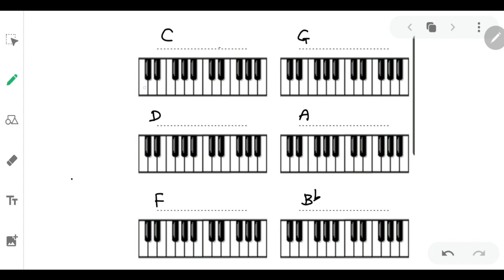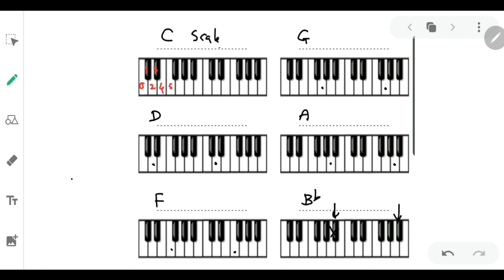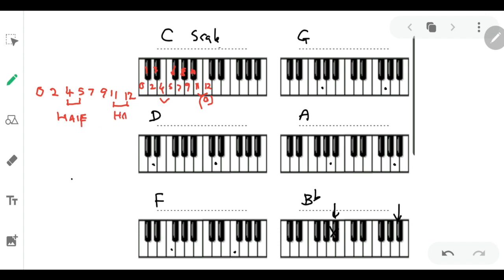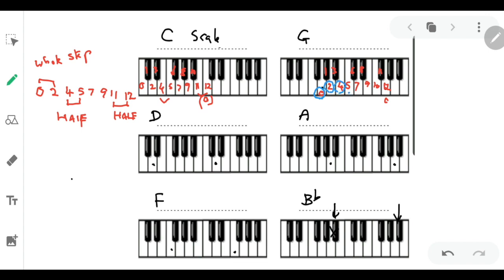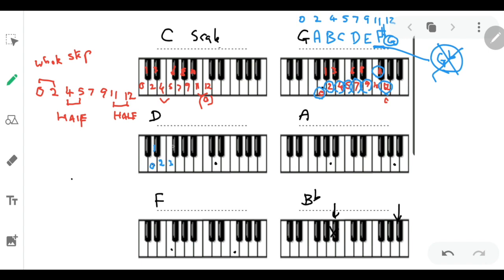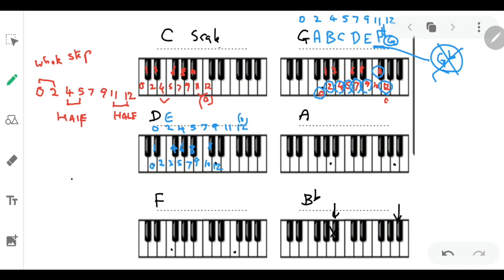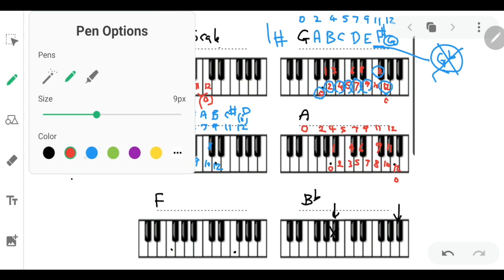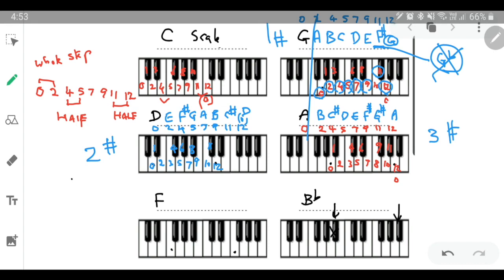Constructing major scales (sharps) using keyboard diagram and semitone counting